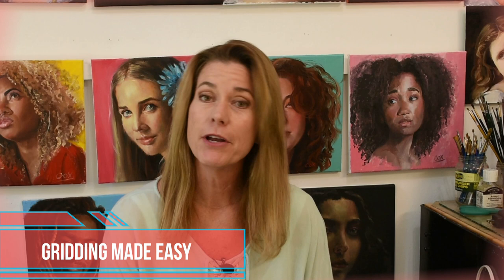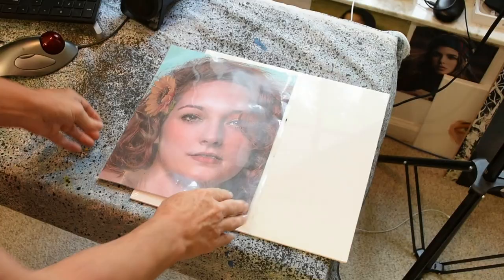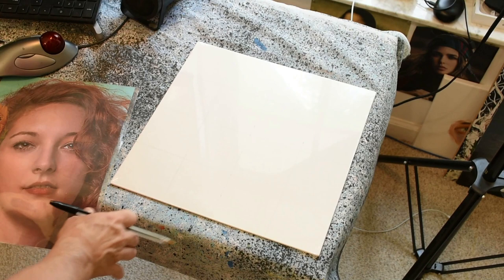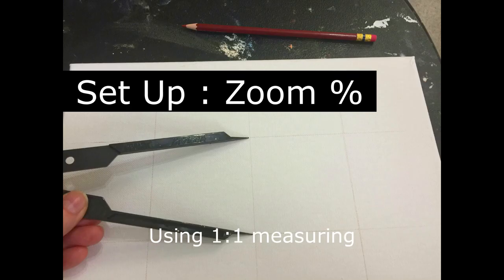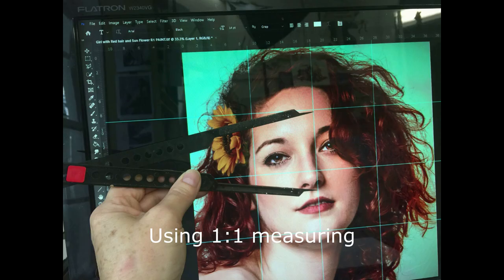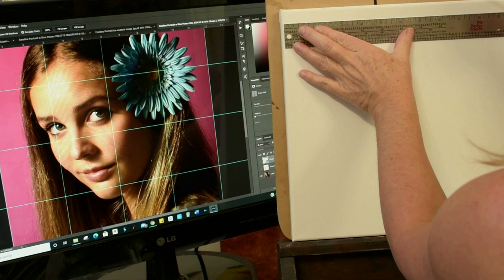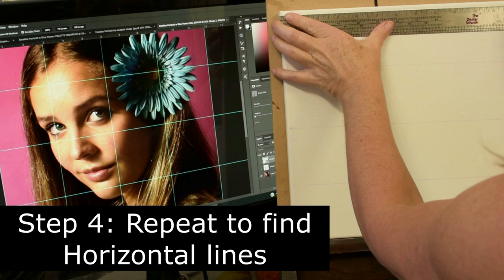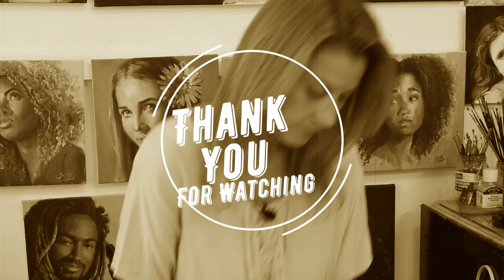PORTRAIT PAINTING: With An Easy Grid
Hate math? Try this super easy gridding method! Learn how to set up your grid on both the reference photo and your canvas. I will show you both the computer method and the printed 8.5 by 11 inch photo print out method. Plus get a bonus gridding method for use with a full figure painting at the end. Never struggle with getting a likeness again.

Supply List:
Table Top Easel: Rectangular

12 X 12 Inch Stretched Canvas Value Pack of 7

1/4 inch Grainer(Comber) Paint Brush by Princeton
3/4 inch Grainer (Comber) Paint Brush by Princeton

12"x12" Canvas , pack of 8

Irene Rudnyk Photography on YouTube